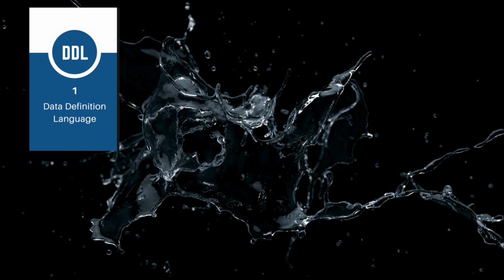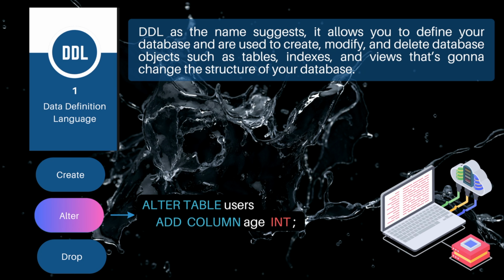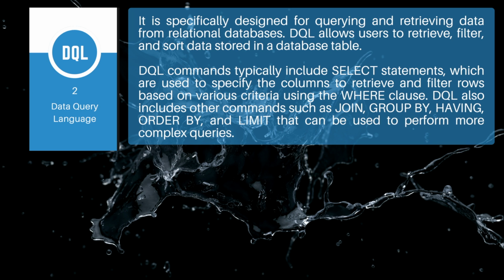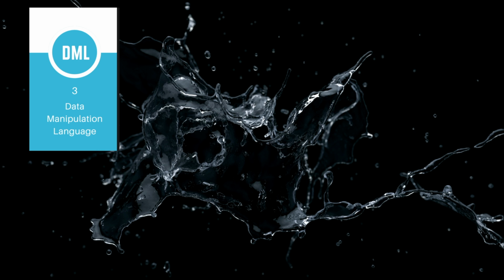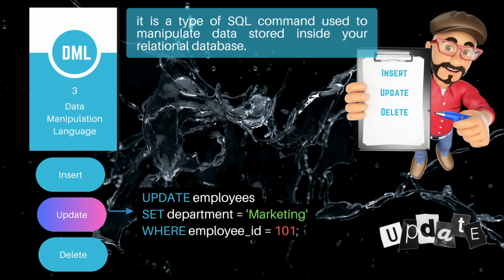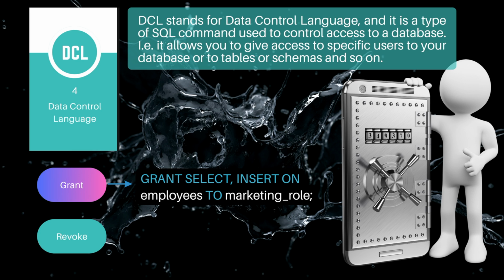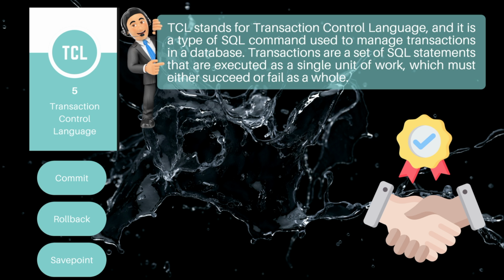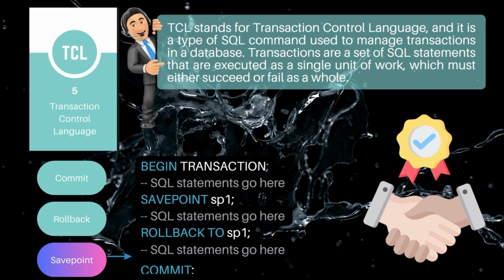SQL Command Types for Beginners- DDL,DML,DQL,DCL,DTL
In this video, we'll be covering the most essential SQL command types that every beginner should know. From DDL, DQL, DML, DCL and TCL we'll provide clear examples and explanations of each command type. Whether you're new to SQL or just need a refresher, this video is perfect for you!

📚 SQL

📚 DATA ENGINEERING

📚 SOFTWARE ENGINEERING

🎙️ Audio

⏱ TIMESTAMPS